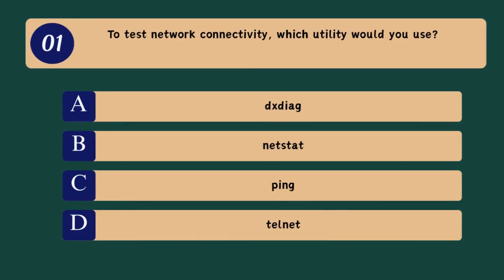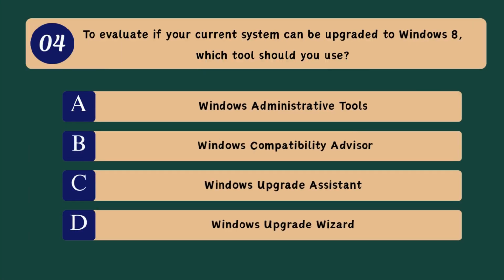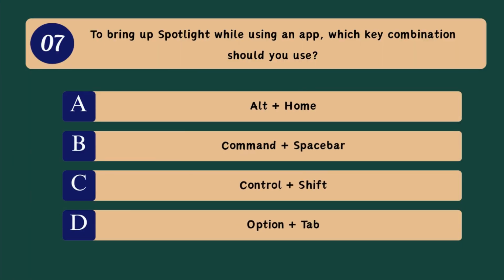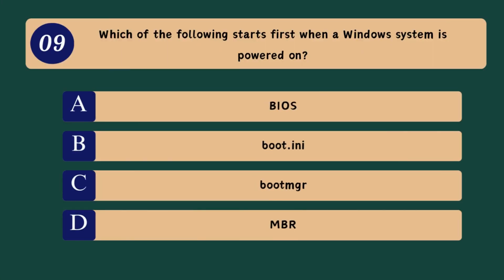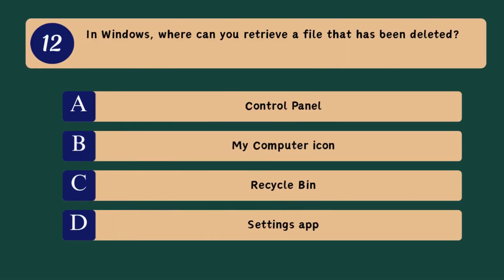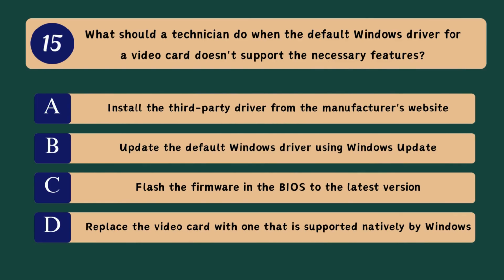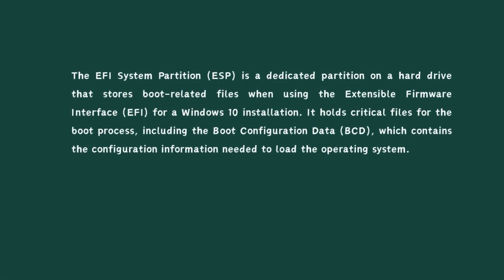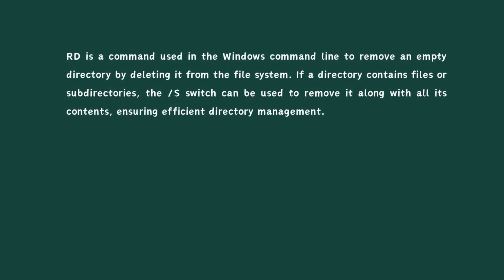CompTIA A+ 220 1201 - 1202 | Practice Exam | Mocktest 4